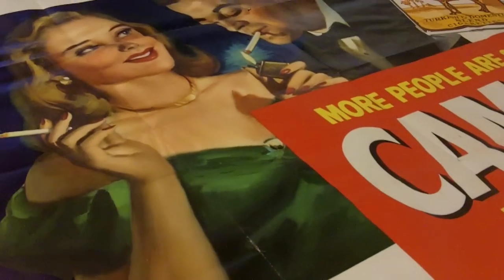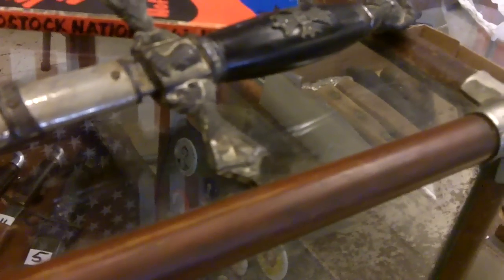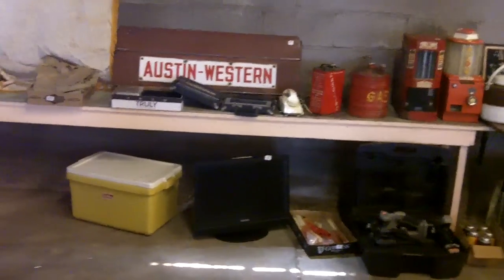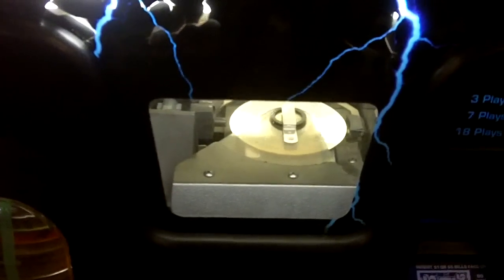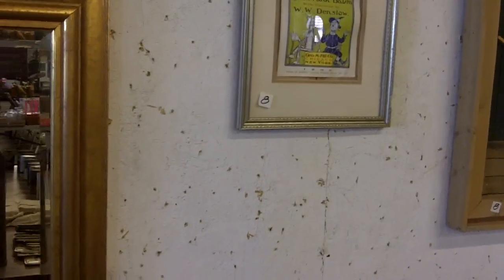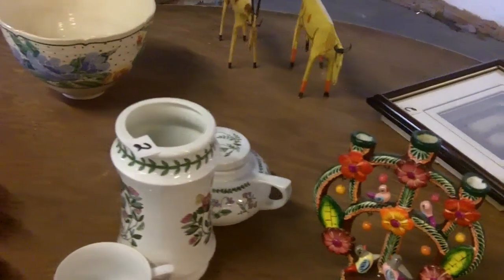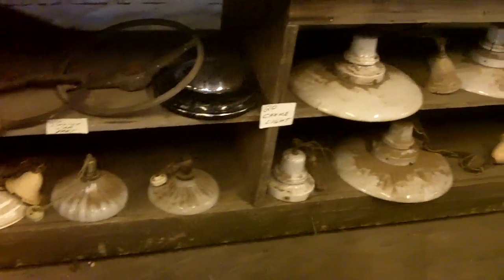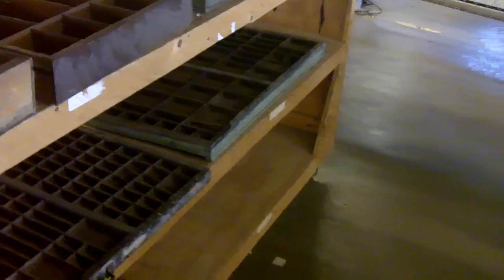Preview Video Auction 7/5/17 - Kansas City estate & consignment auction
Preview video for this week's Kansas City estates and consignment auction. Furniture, antiques, jewelry, collectibles, militaria, and more. Every Thursday, forever . . .